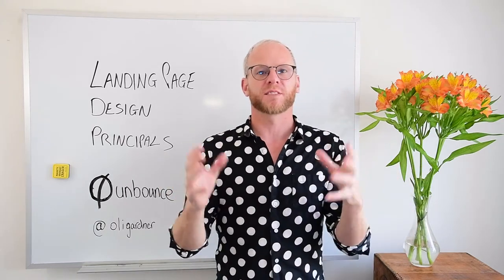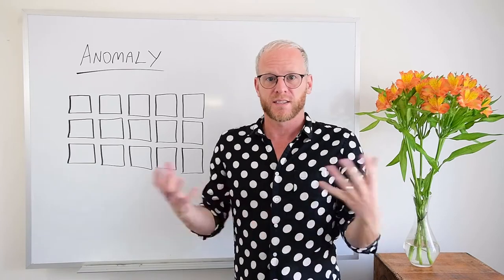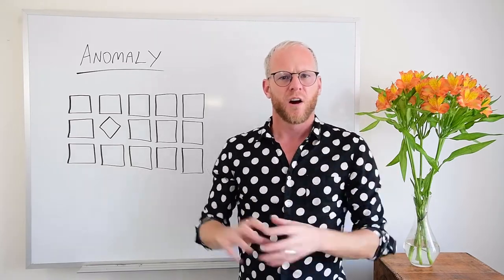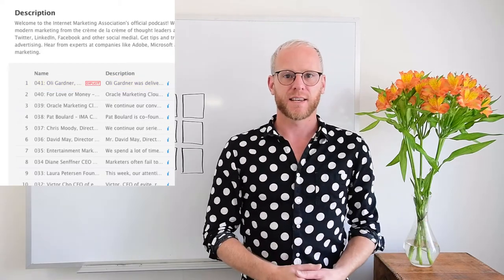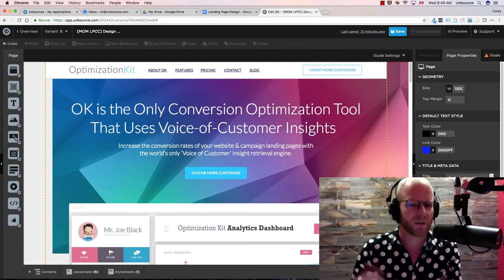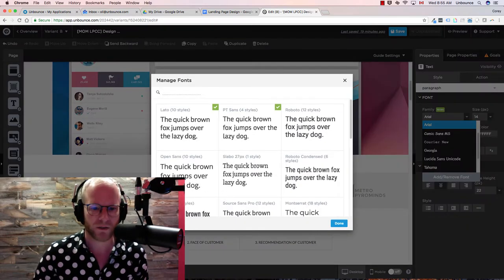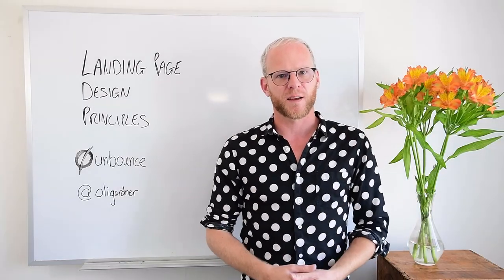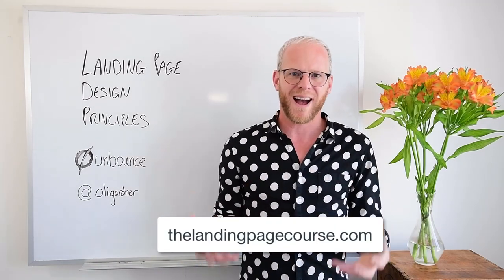Landing Page Design Principles - Anomaly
The design principle of anomaly is concerned with changing the design of one-of-many similar page elements to draw attention to it. It can be used to great effect when you need to add emphasis to an element, for example a specific customer logo, tool integration, sponsor, speaker etc. Watch the video to learn more.